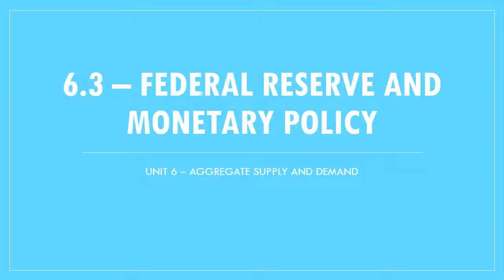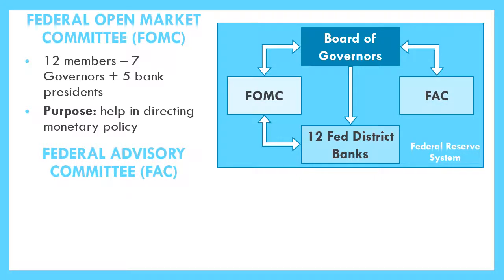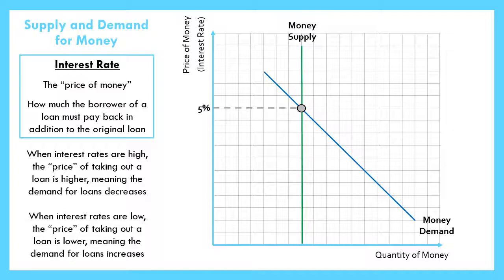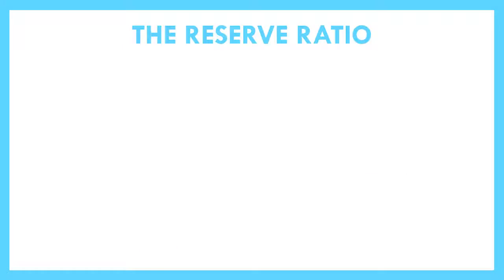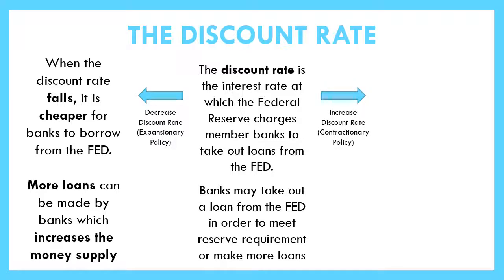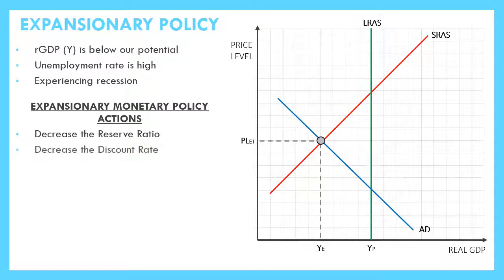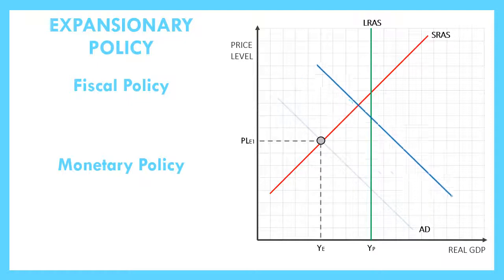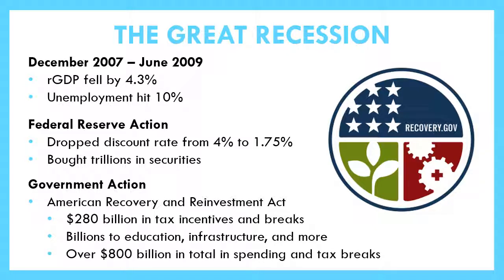6.3 - Federal Reserve and Monetary Policy